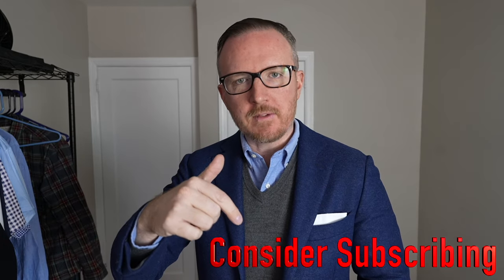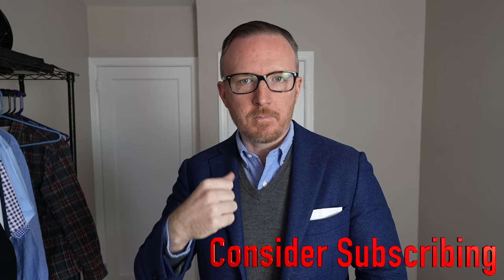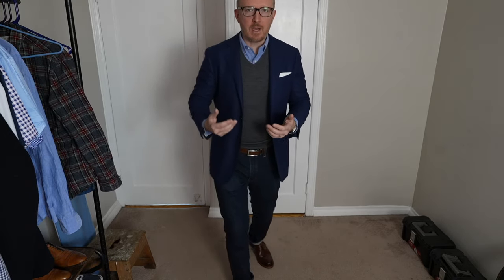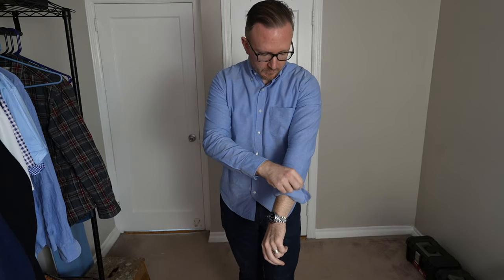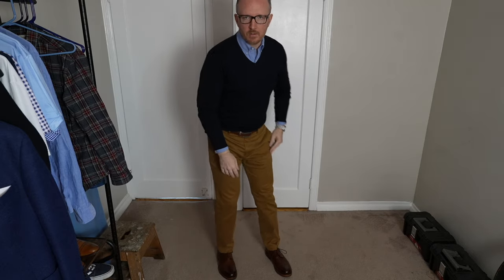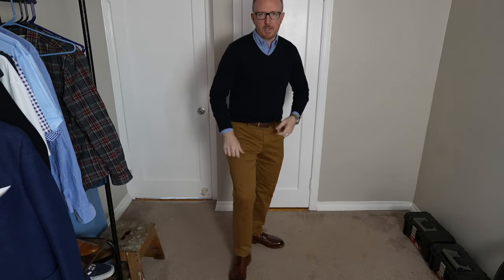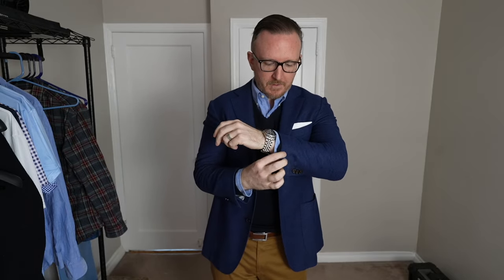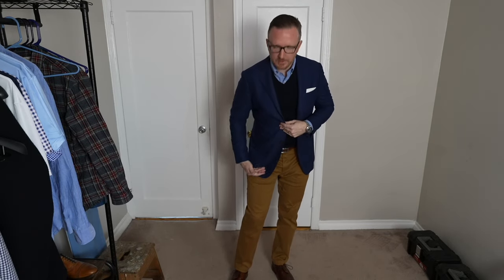Mastering The Art Of Layering: Elevate Your Style With A V Neck Sweater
We talk about how to layer and how the V Neck Sweater is the perfect layering option.

Amazon V Neck Sweater (I've never tried, but it looks good)
Thursday Captain
Allen Edmonds Higgins Mill Waterproof
Ecco Track 25